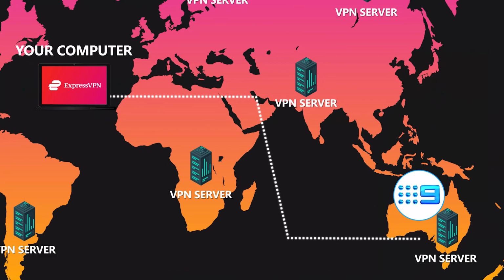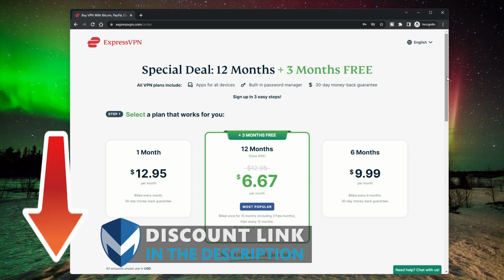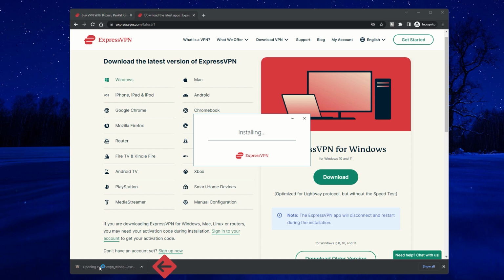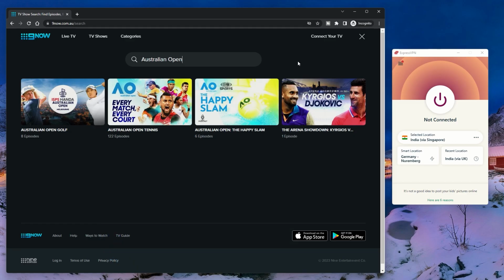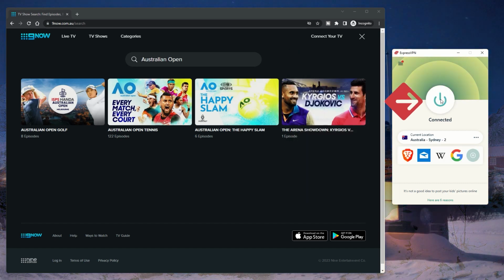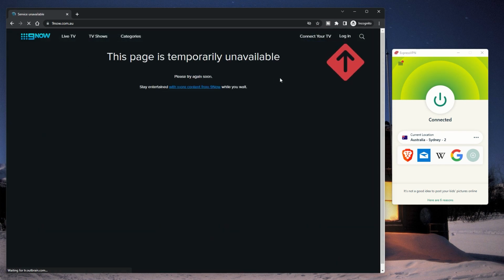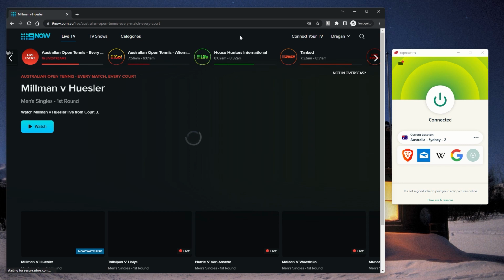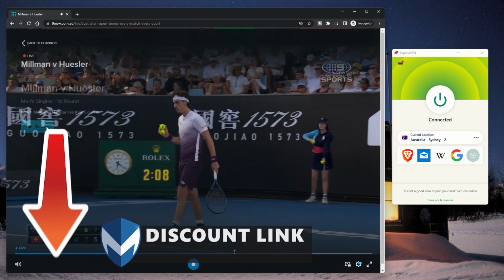How to Watch Australian Open From Anywhere 🎾 For FREE 🌍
Learn How to Watch Australian Open from Anywhere for FREE!
Are you a tennis fan looking to catch all the action at the Australian Open, but you are traveling abroad from Australia, and you can't access Channel 9's live streams from your location?
Look no further! Our tutorial will show you how to use a VPN to watch the Australian Open on Channel 9 from anywhere in the world for free!
With easy-to-follow steps and a sprinkle of humor, our video will guide you through the process of signing up for a VPN, installing the app, and connecting to an Australian server.
Plus, we've included some troubleshooting tips in case you run into any issues.
Don't miss out on the excitement – watch the Australian Open on Channel 9 with a VPN today!

00:00 Unable to Access Australian Open
00:12 How to Use a VPN
00:28 Install a VPN
01:12 How to Access Australian Open
01:42 Australian Open Streaming Troubleshooting Tips

We do not condone or promote the unauthorized access of any streaming service, such as Netflix, Hulu, or any others. Our goal is simply to assist individuals who wish to access the content available in their home country while they are traveling abroad, or to access websites that are only available in their home country while they are abroad.